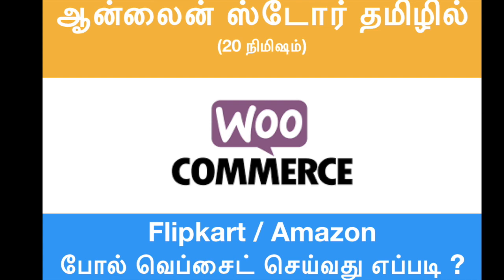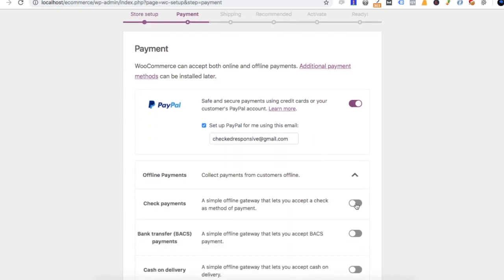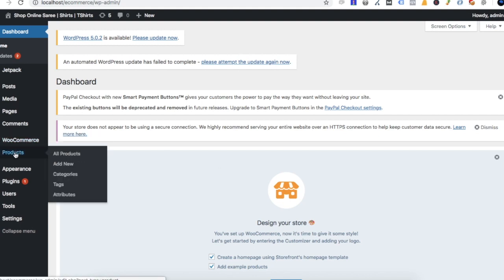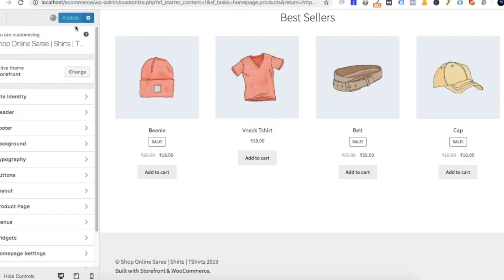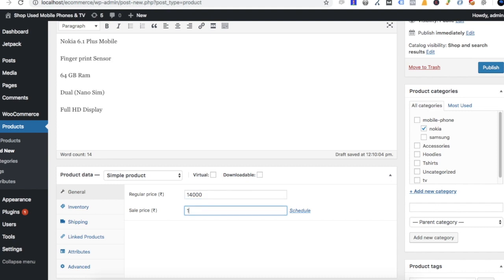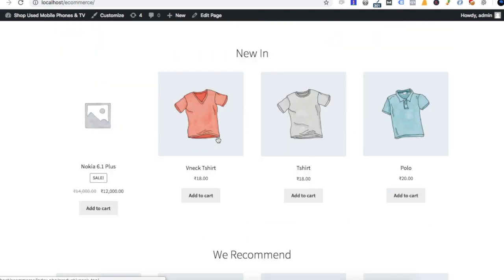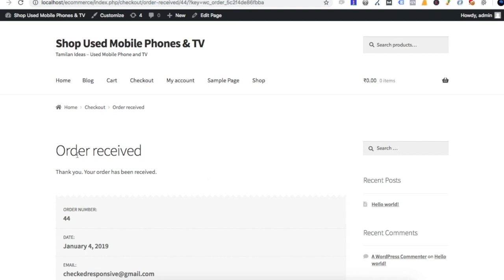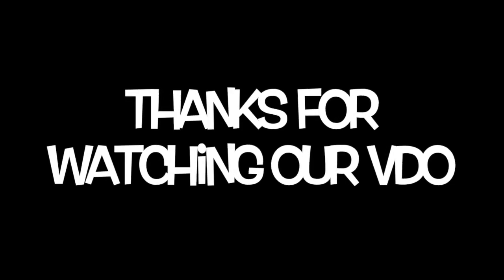How to Create an eCommerce Store ? [ Wordpress Tamil Tutorials ]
The Ultimate deal On learn wooCommerce: Would you like to setup online store in 20 mins ?

1) The Video guide, How to create and configure online e-commerce stores
2) How the create categories and sub-categories for the products.
3) How to create new product and cost information.
4) How to setup shipping information.
5) And the video explain will create an test order and submit the order to process.
6) ஆன்லைன் விற்பனை செய்வது எப்படி ?

Learn wooCommerce,  wordpress tutorial in tamil